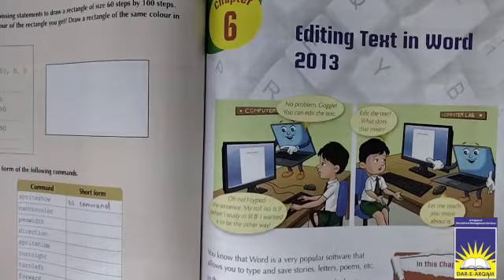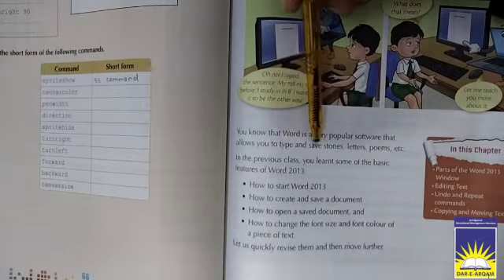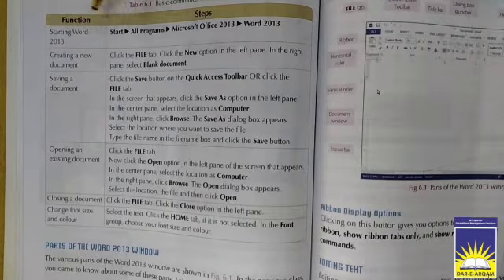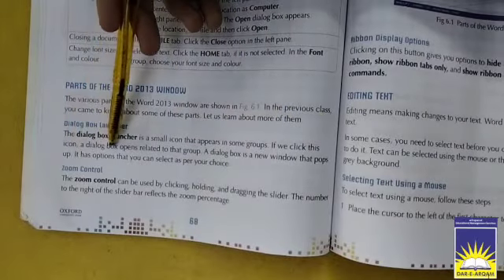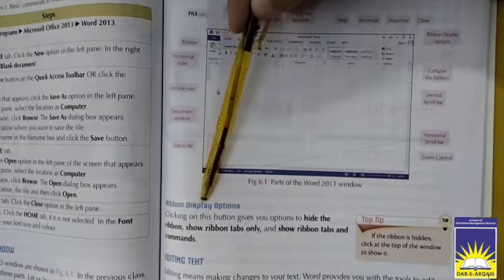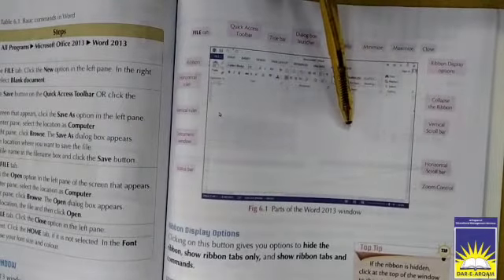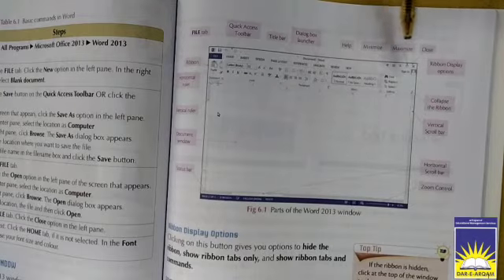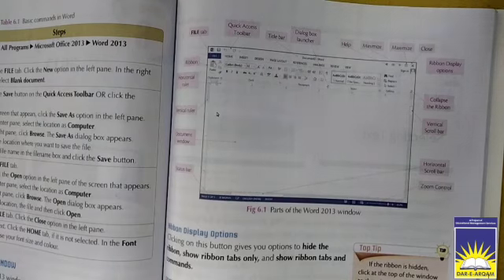Class 3 computer | week 6 day 4